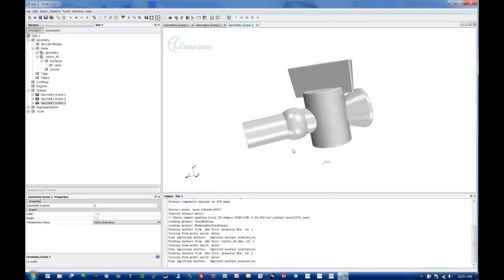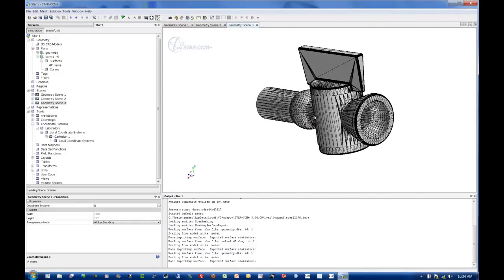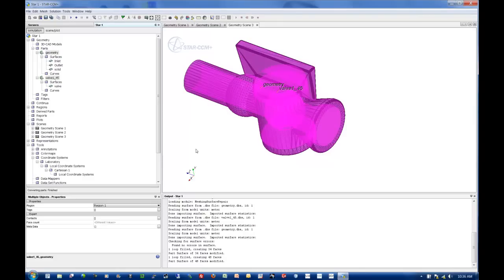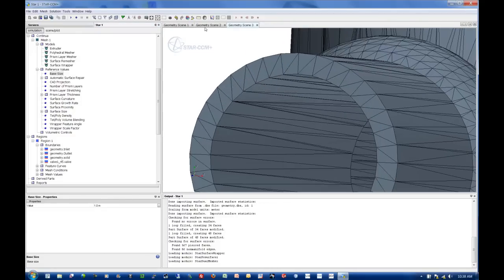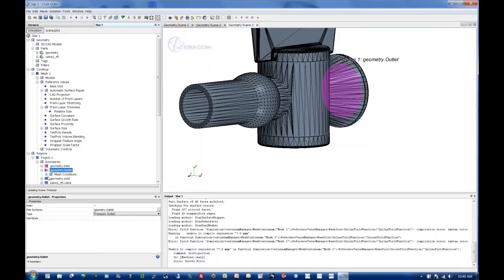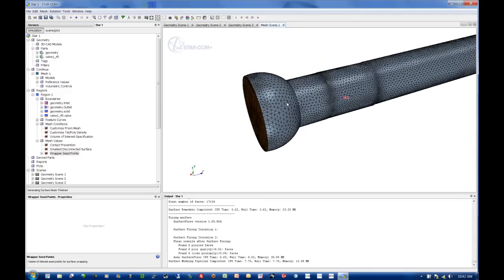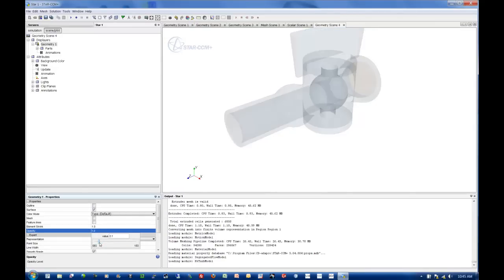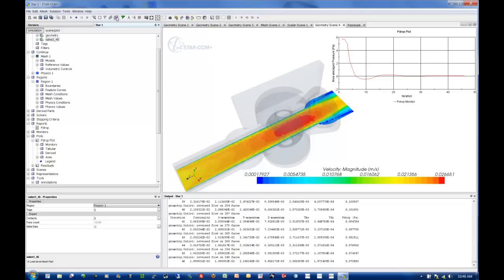STAR-CCM+ Valve Tutorial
Start to Finish Tutorial using CD-adapco's STAR-CCM+ version 6.02 (Feb '11 Release).  Shows importing to Post-processing